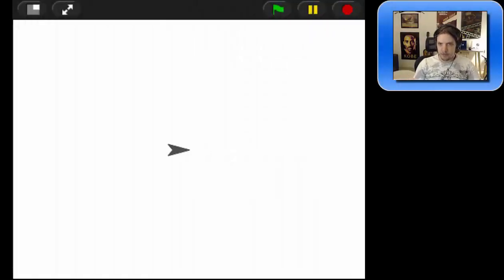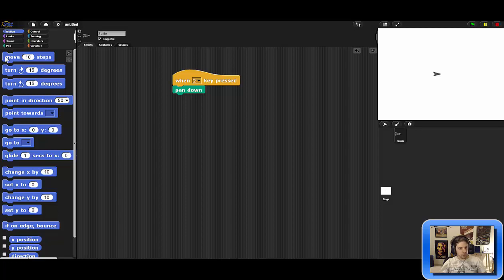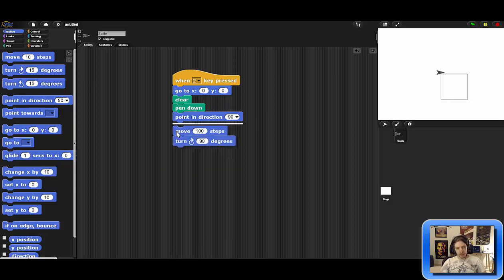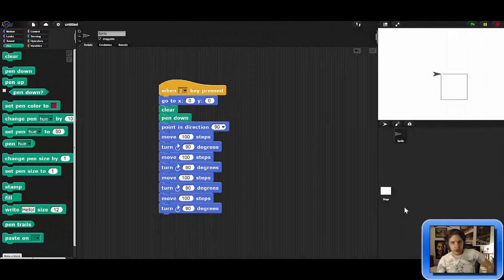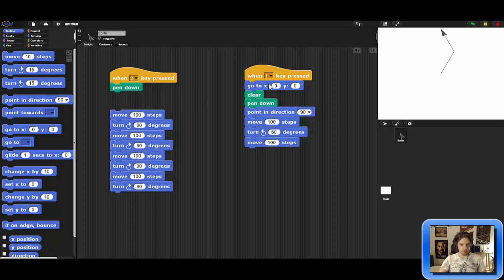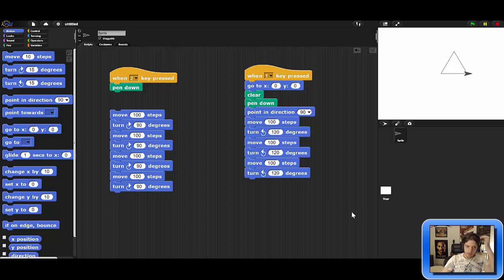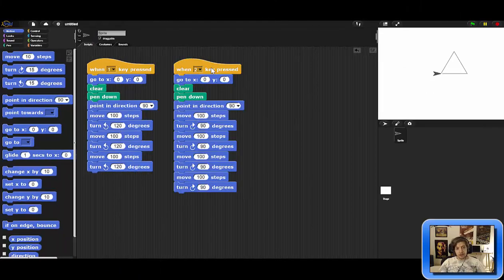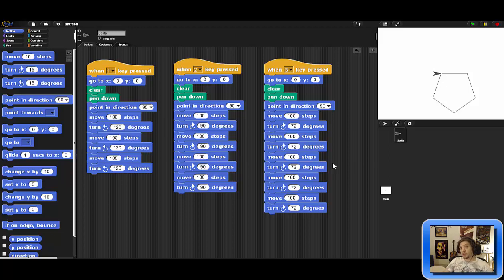Intro to Computer Science - SNAP! Drawing Shapes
In this video we go over how to draw simple shapes in SNAP!. This is based on lesson 1.3 of the TEALS Intro to Computer Science curriculum.

We'll show how to draw a square, a triangle and a pentagon, developing your algorithms step by step.